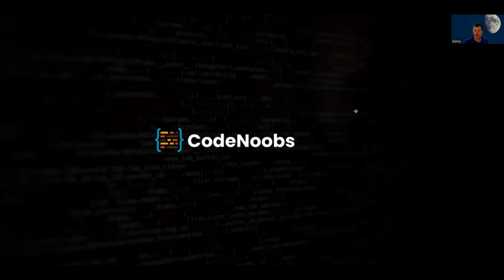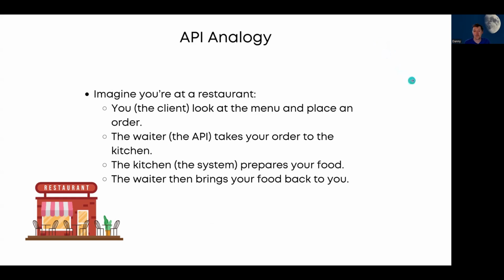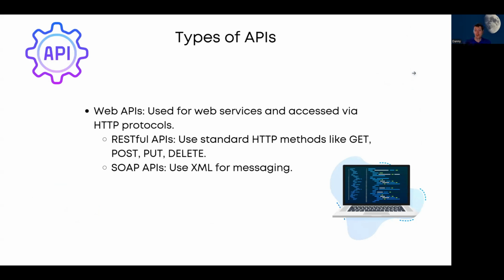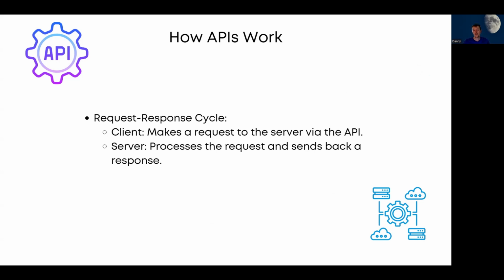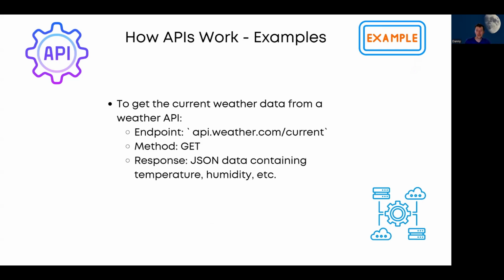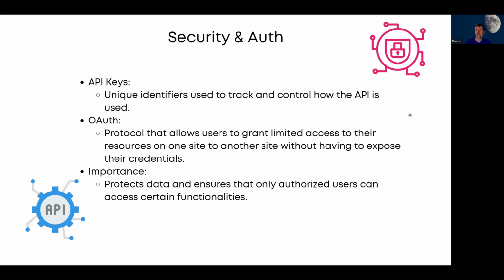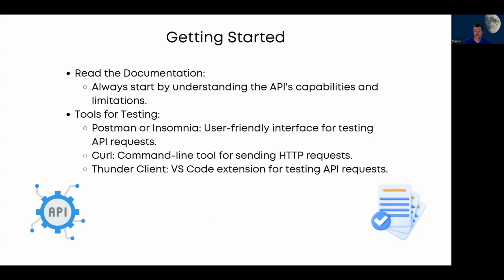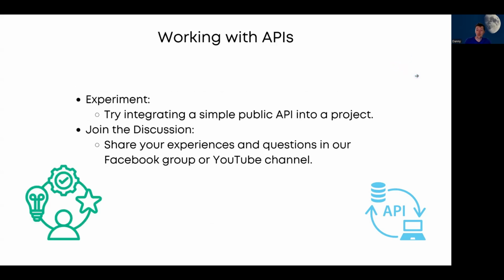APIs Explained Simply: Power Up Your Web Development Skills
Ready to elevate your web development game? In this video, we'll demystify APIs (Application Programming Interfaces) in the simplest terms. Learn how APIs enable different software applications to communicate and work together seamlessly. We'll show you practical examples and tips on how integrating APIs can make your web projects more dynamic and powerful. Join us on CodeNoobs as we simplify APIs and help you unlock new possibilities in your coding journey!